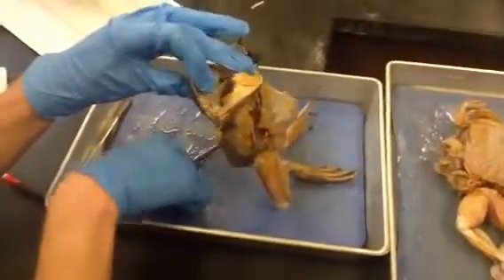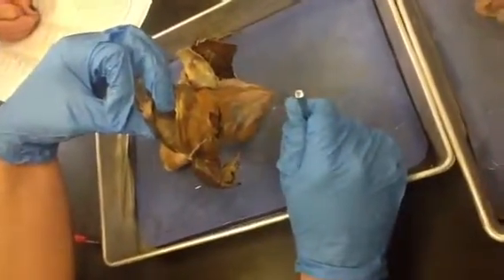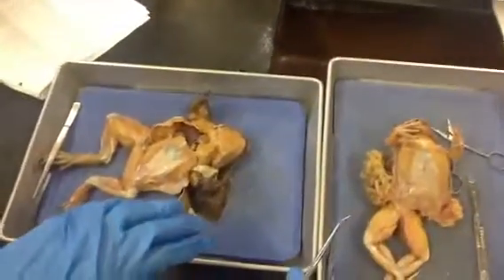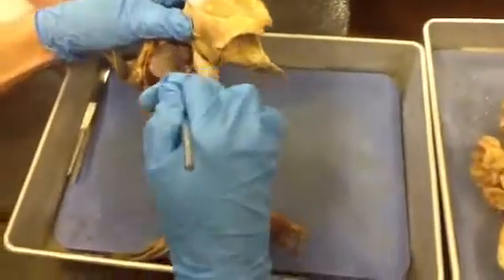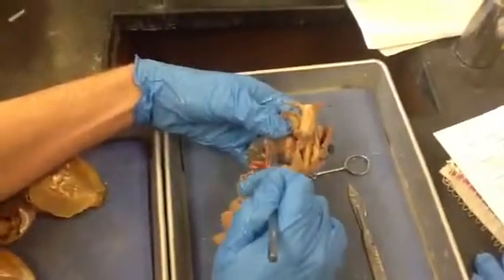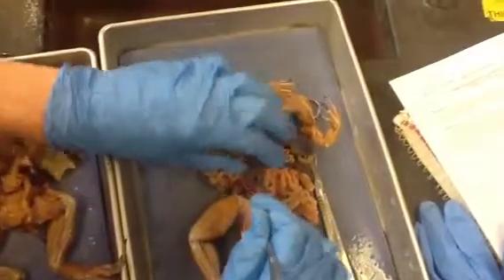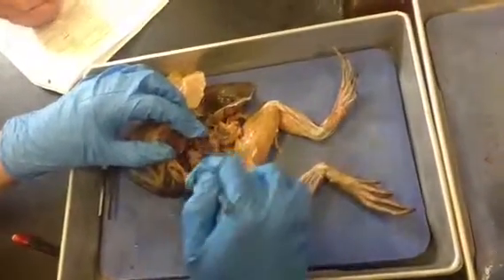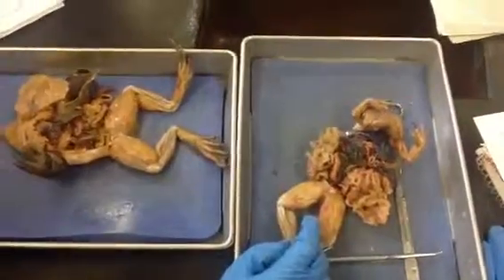Frog coelom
HSU Comp. Anat. 2012